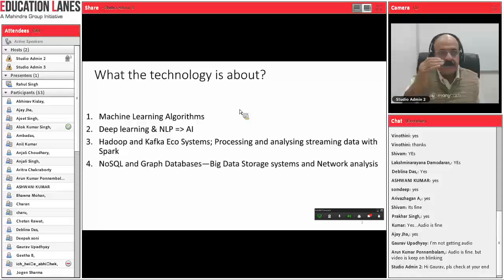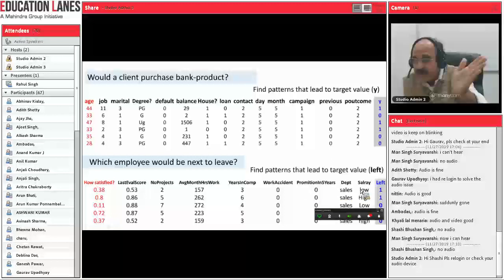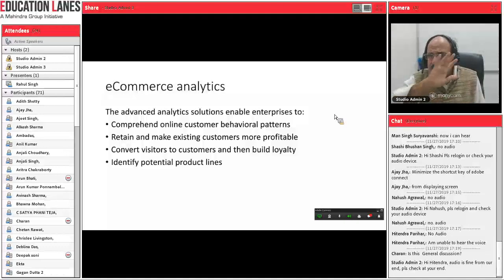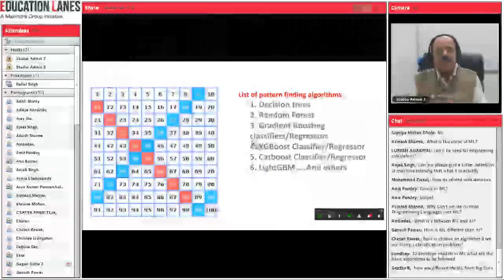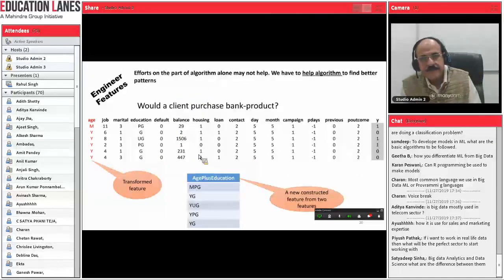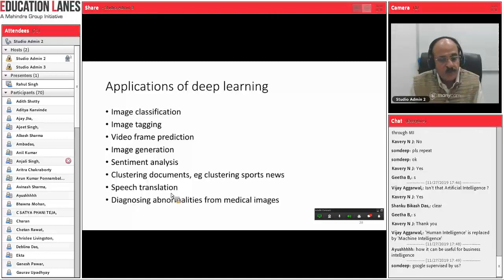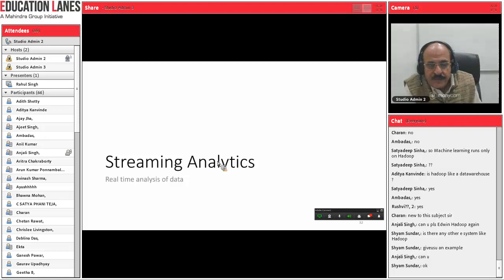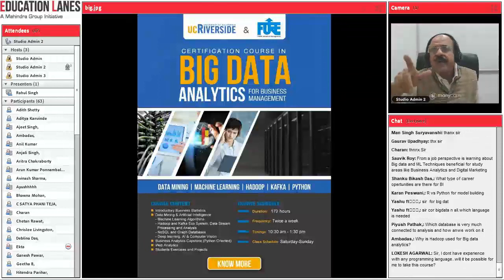Free Workshop- Learning Big Data is Fun - Prof.Ashok Kumar Harnal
Education Lanes Conducted a Free Webinar on 27-Nov-2019 in association with FORE School of management.
Speaker - Prof. Ashok Harnal.
Topic - Learning Big Data is Fun

FORE School of Management also announce Batch05 for Certificate in Big Data Analytics in Business Management.